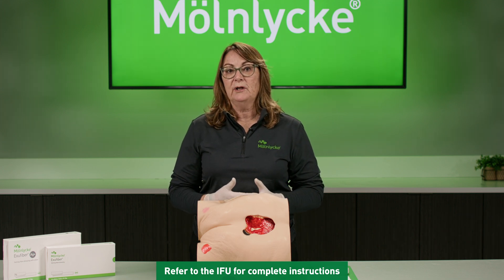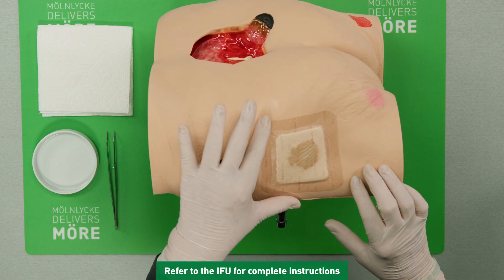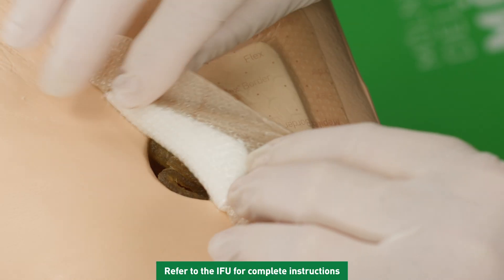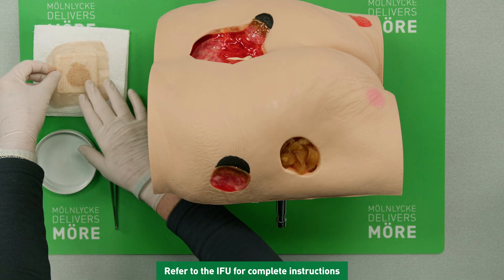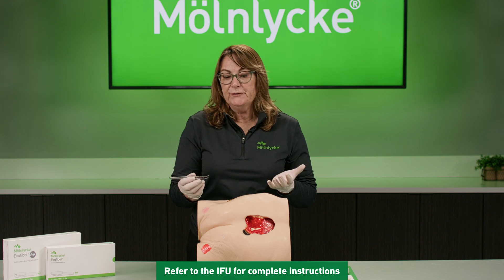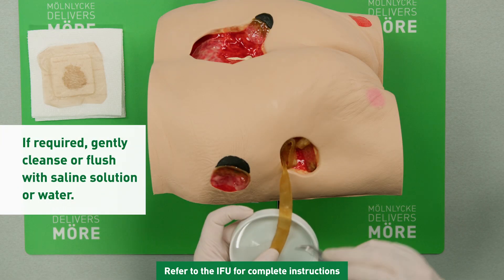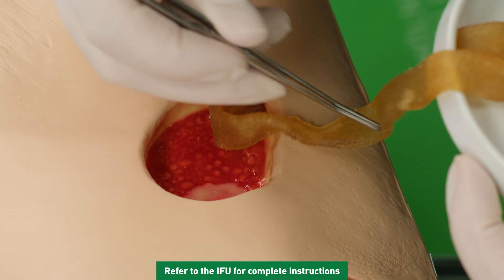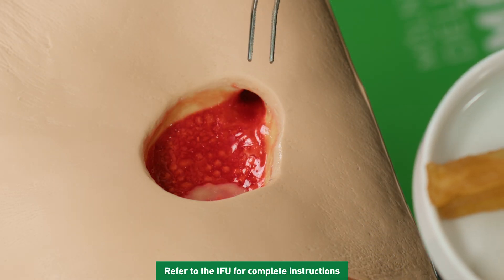How to remove Exufiber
Molnlycke specialist demonstrates and explains how to remove Exufiber dressing from a wound.